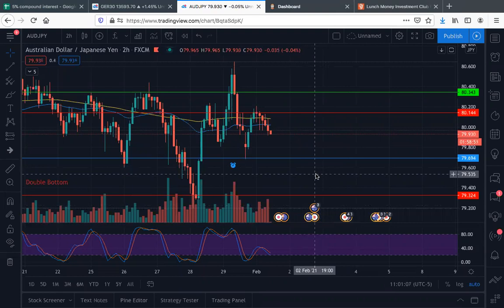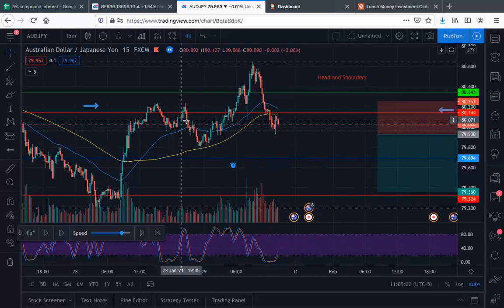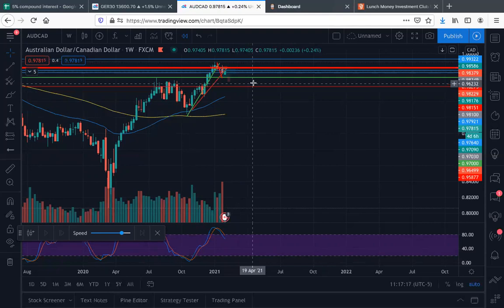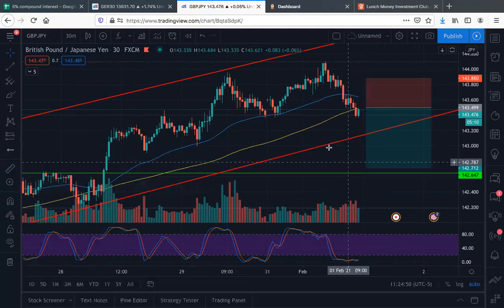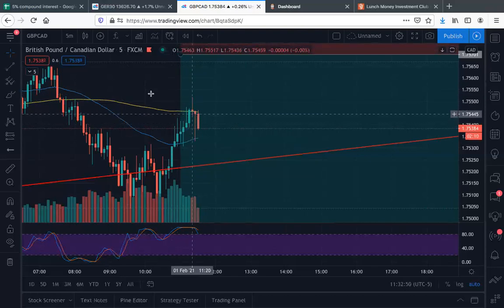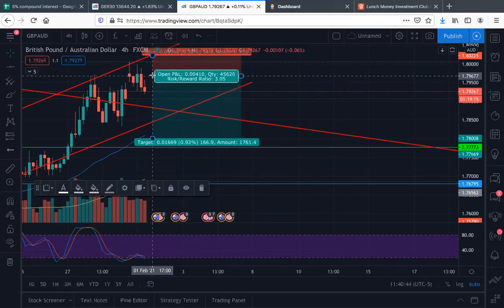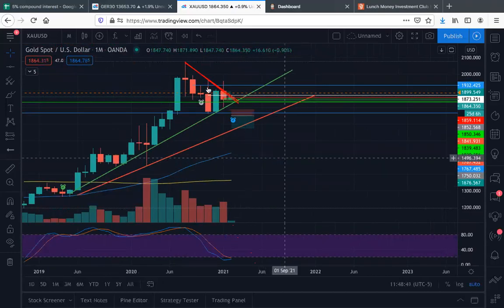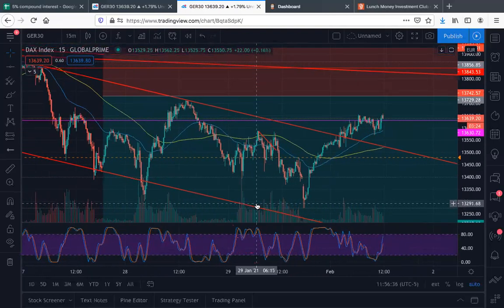LIVE MARKET ANALYSIS (NEW YORK) MONDAY FEB 1, 2021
Lets take a look at the Markets to see what opportunities we may come across today during New York Session.